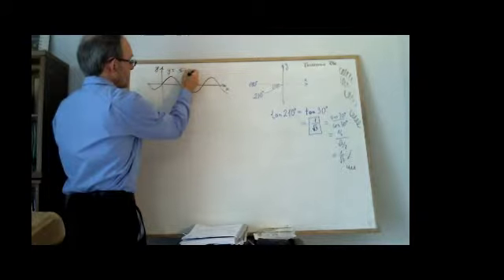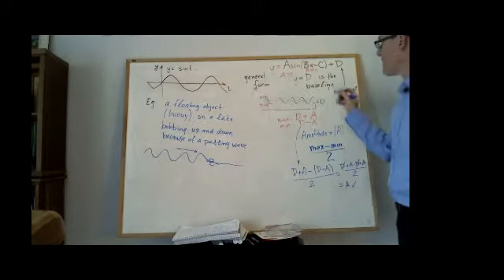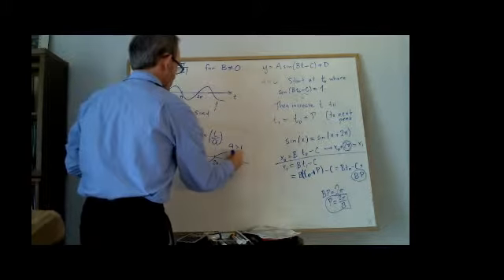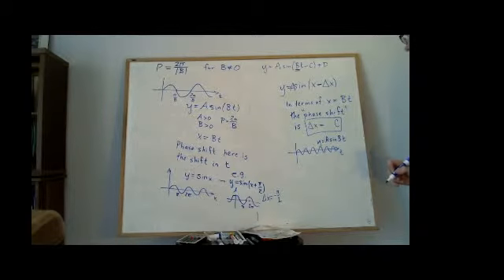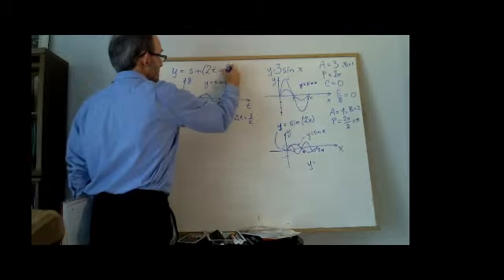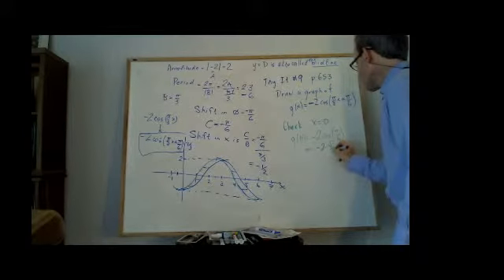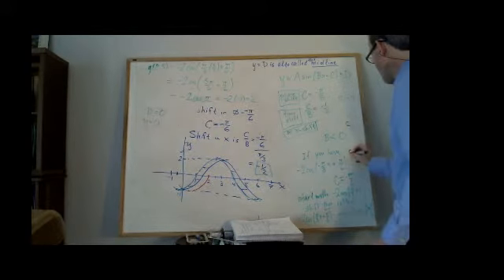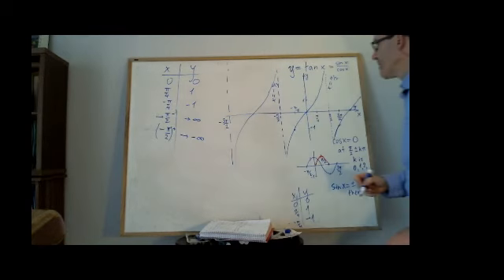Marek J. Radzikowski Live Stream Lecture 7-1-17